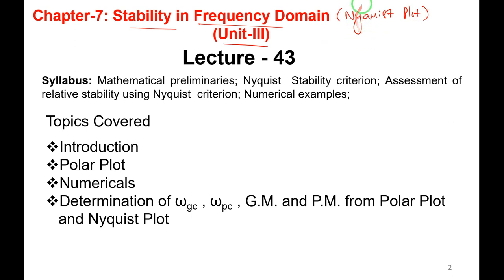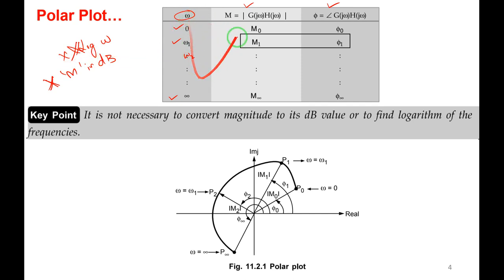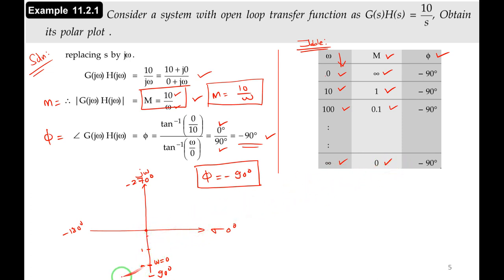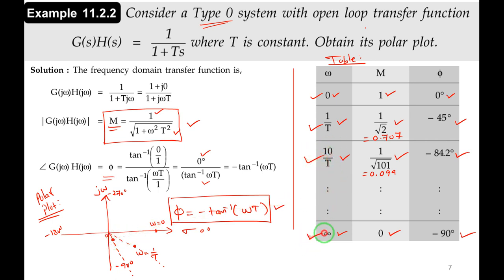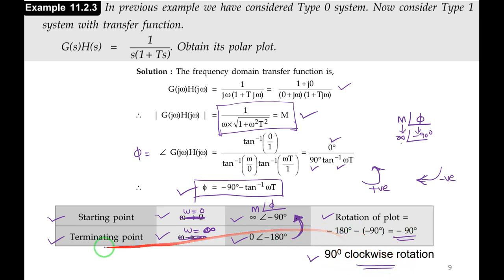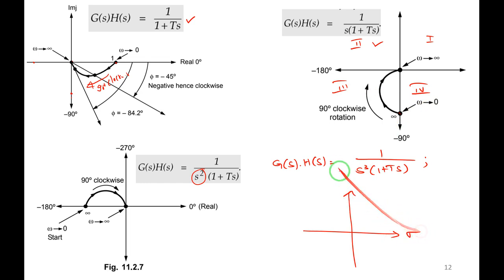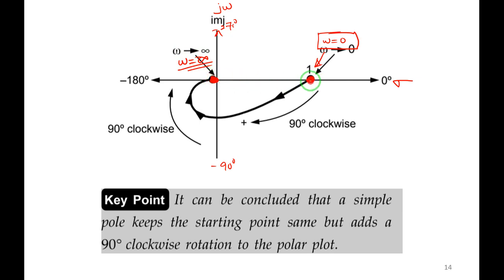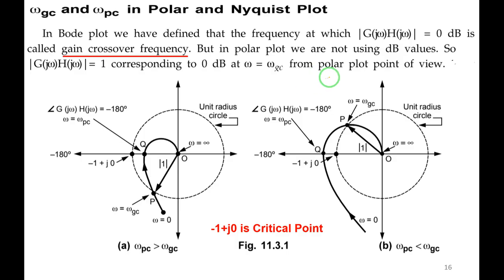Lecture43 Nyquist Plot Stability in Frequency Domain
Introduction; Polar Plot; Numericals;